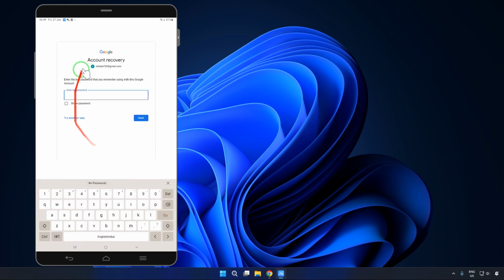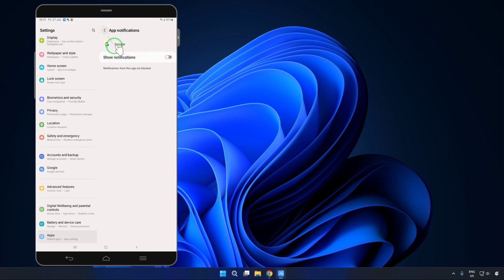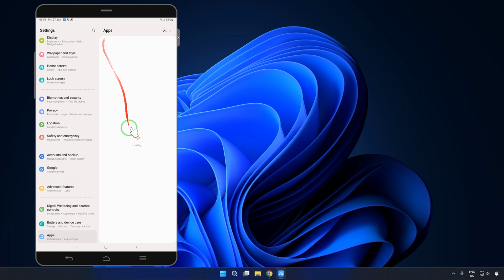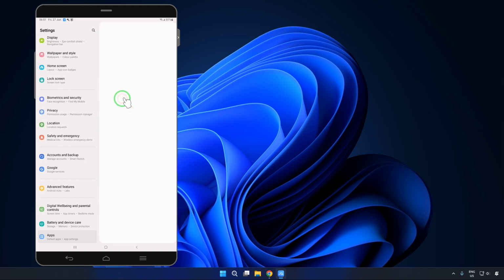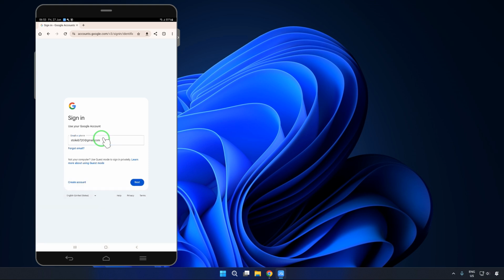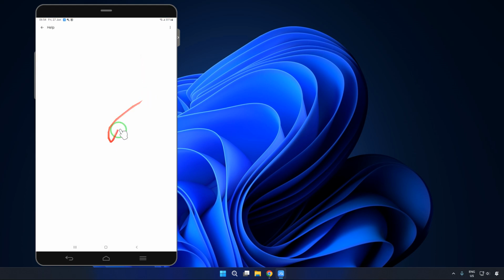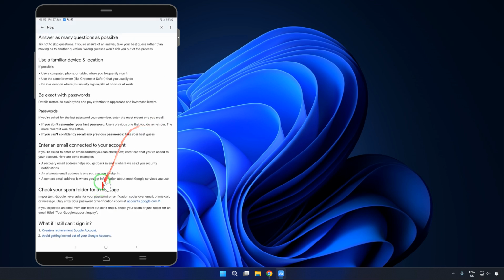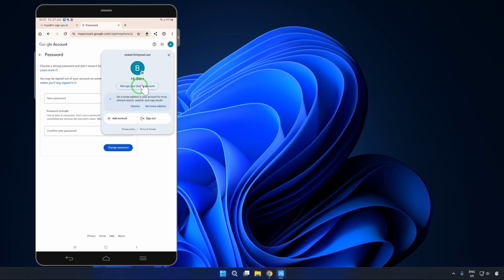Forgot Your Gmail Password? No Recovery Email or Phone? No Problem!✅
In this step-by-step guide, learn how to recover your Gmail account password without needing a recovery email or phone number. Whether you lost access to your recovery options or never set them up, this method will help you regain control of your Google account easily and securely.

📌 What You'll Learn:
✅ How to use alternative verification methods
✅ Tips for answering Google’s security questions
✅ How to fill out the account recovery form correctly
✅ Best practices to increase your chances of success

⚠️ Don't panic if you’re locked out — watch till the end for all the working tips!

📺 Watch now and recover your Gmail in minutes!